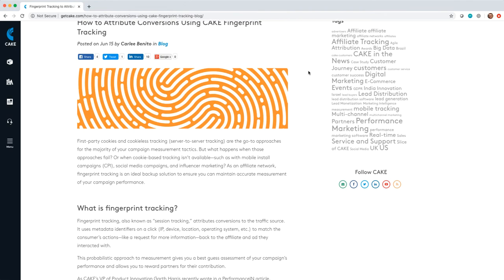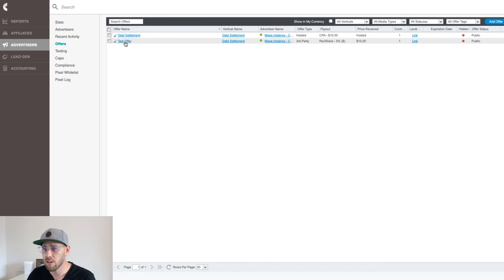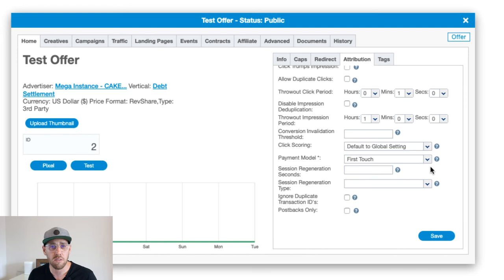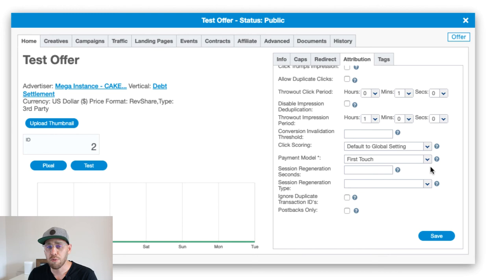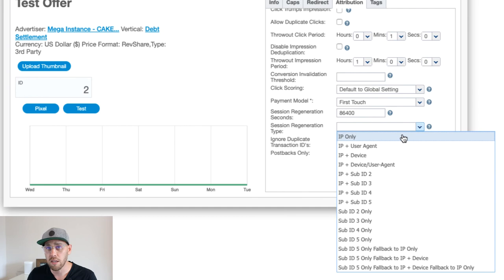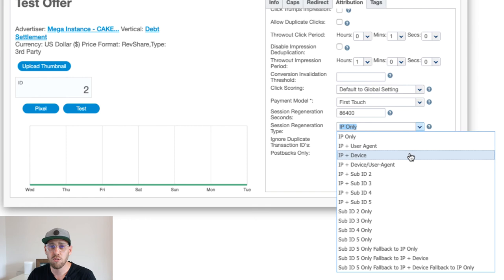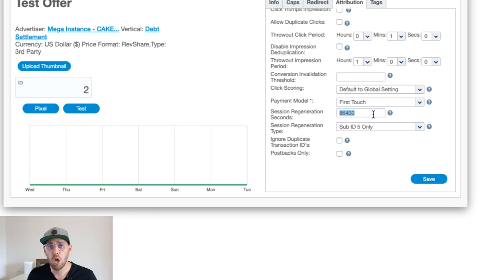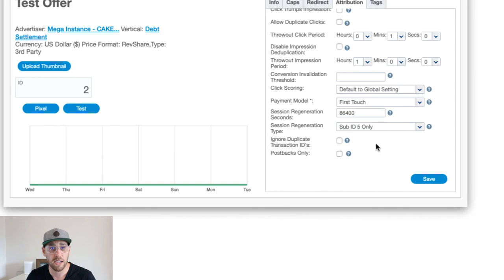Best Practices for Using CAKE's Fingerprint Tracking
This video will discuss the best practices for fingerprint tracking within CAKE, using the feature called Session Regeneration.